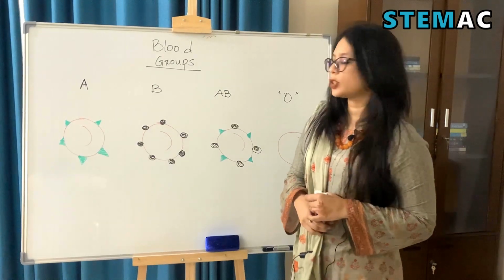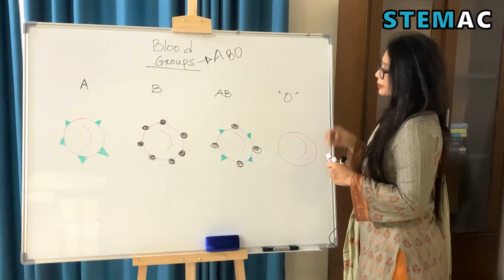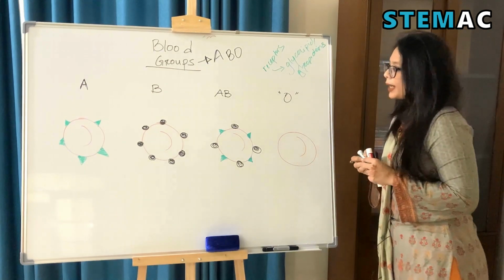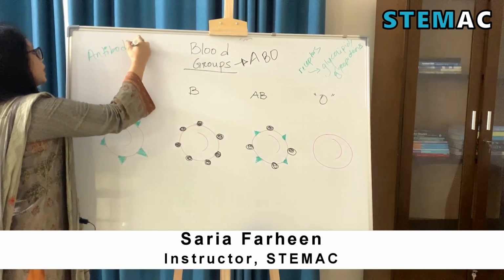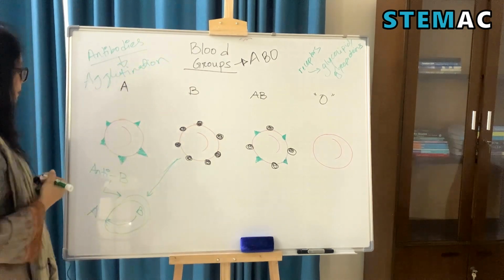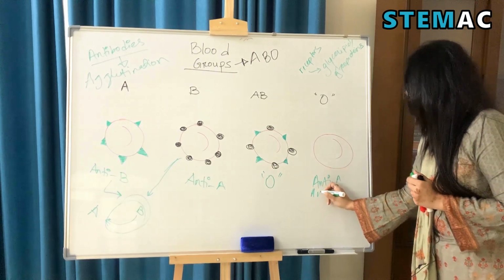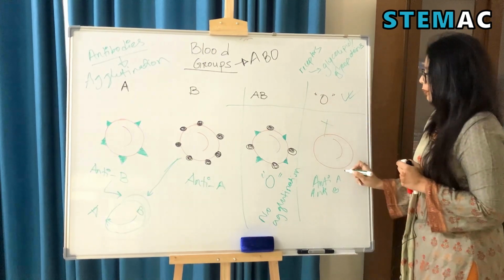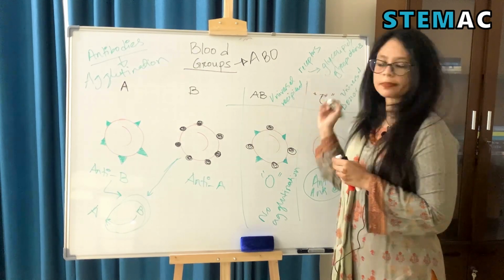The Symphony of Blood: Understanding the Blood Grouping System (Cls 9-10, Biology) | Saria Farheen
Instructor: Saria Farheen